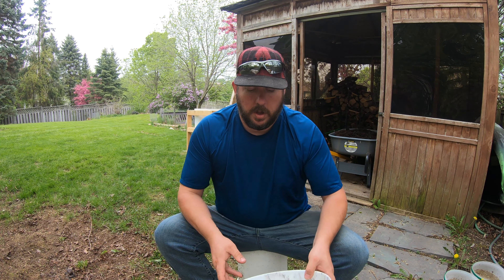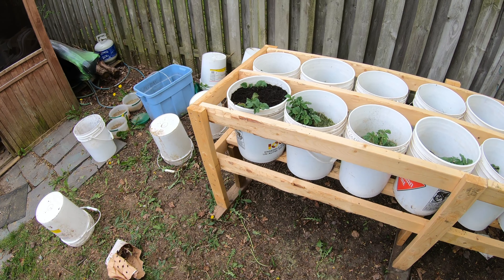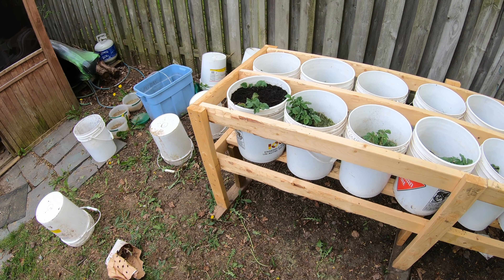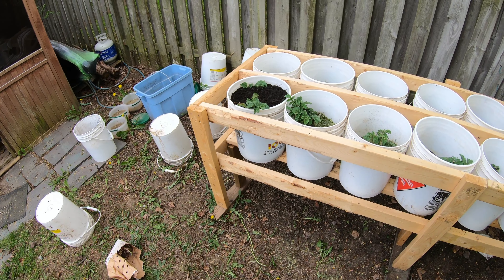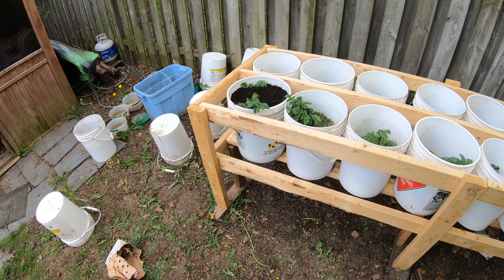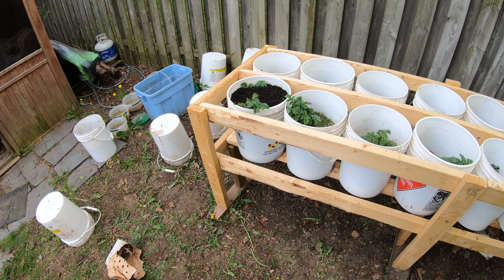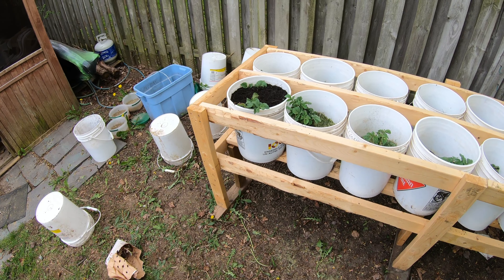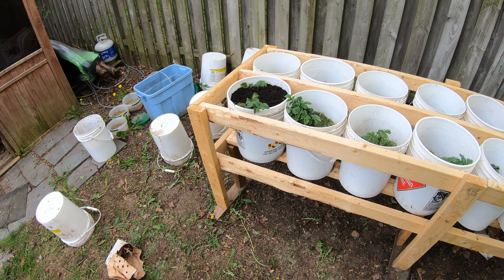Potatoes in Buckets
Potatoes growing in buckets are an easy and fun way to grow them, or almaost any crop you want. Esspecially if in the city or a condo with a patio.